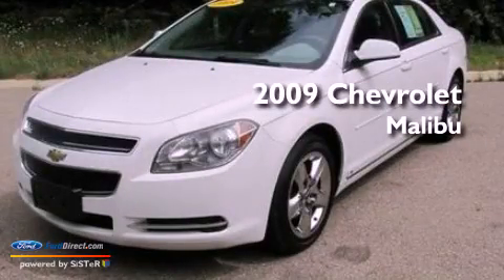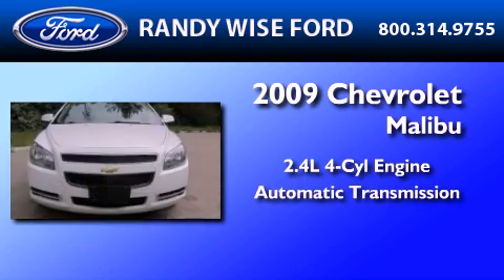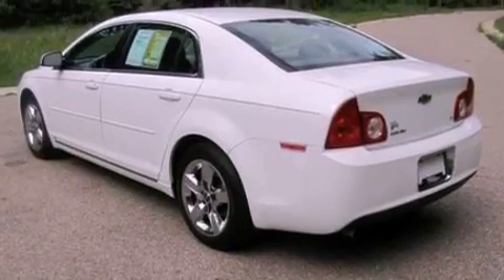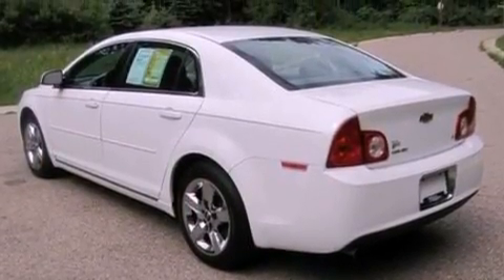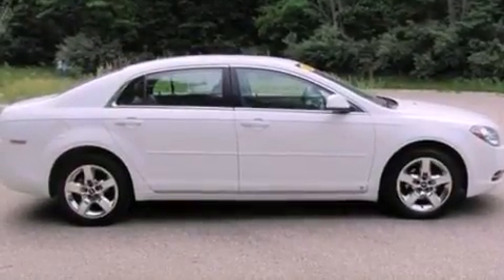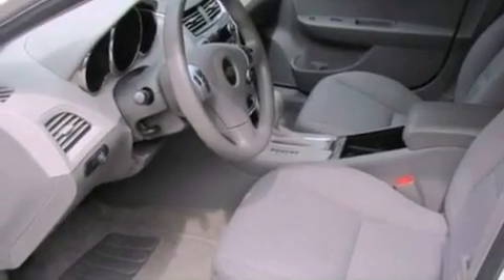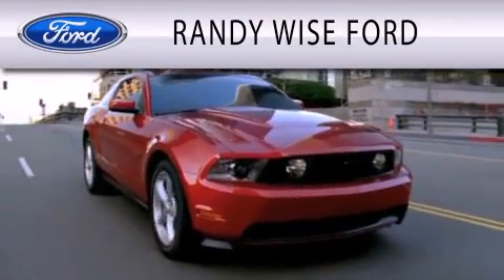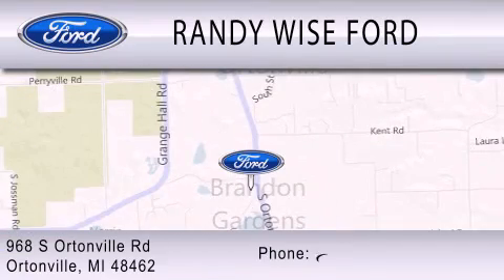2009 Chevrolet Malibu Ortonville MI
Year : 2009
 Make : Chevrolet
 Model : Malibu
 Engine : 2.4L I4 16V MPFI DOHC
 Trans . : AUTOMATIC
 Exterior : WHITE
 Miles : 85,238
 Interior : TITANIUM